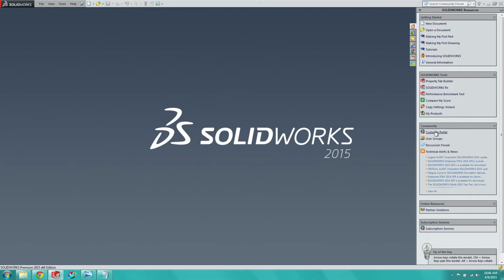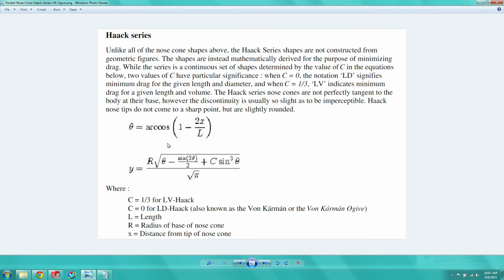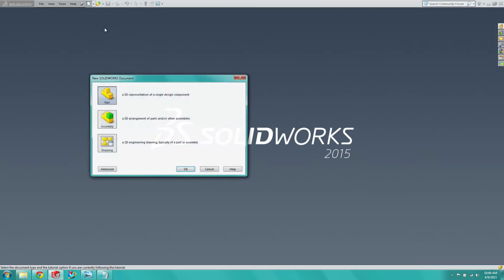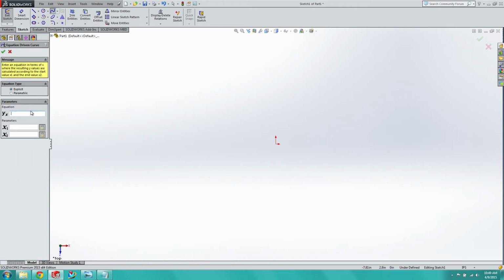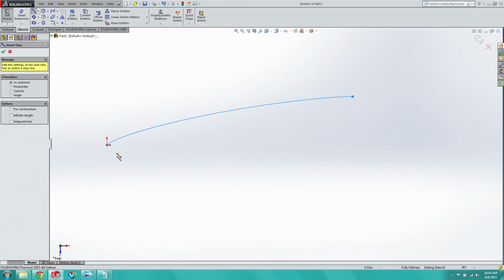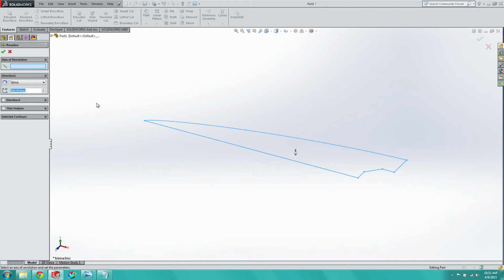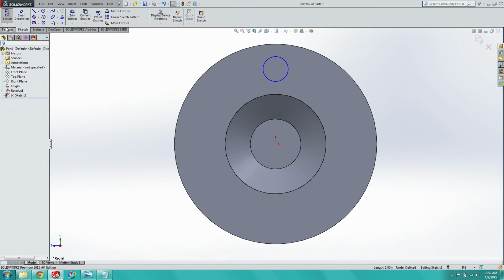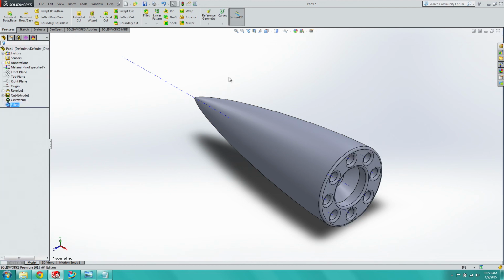SolidWorks Baby Steps #4: Equation-Driven Curves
In this video, I start to show you how to use equation-driven curves, or the use of mathematical equations to pattern curves that are not circular or elliptical in nature.

These are vastly important especially in the high-end manufacturing sectors, which is why the upper-end 3D CAD programs are so capable with them. Because of this, they should be considered an important learning point for anyone who intends to make a career out of anything requiring CAD proficiency.